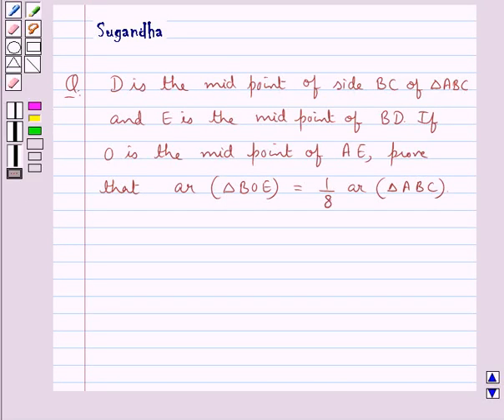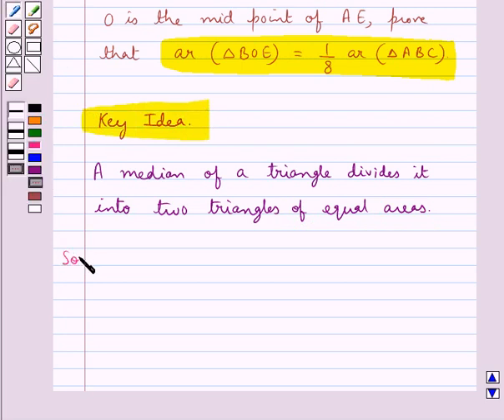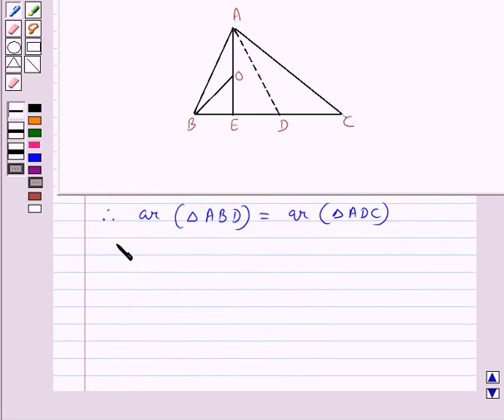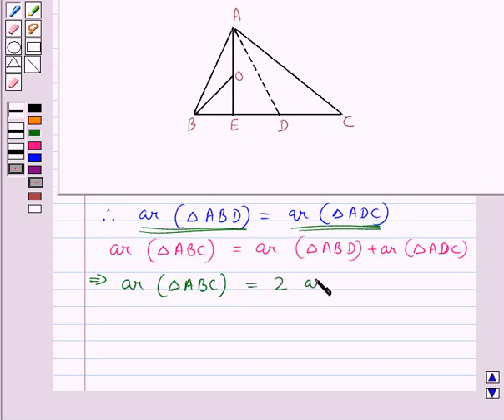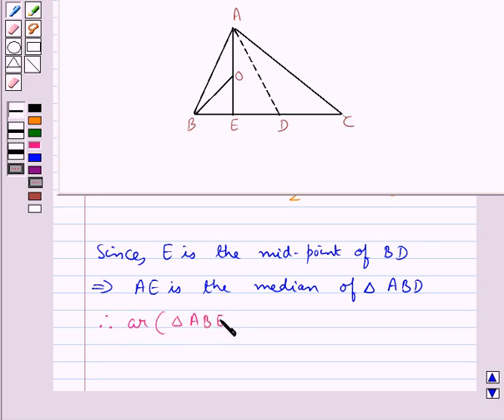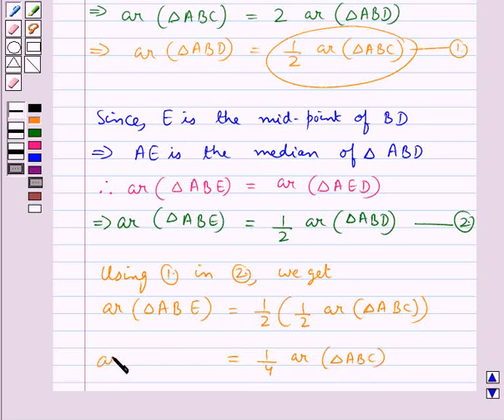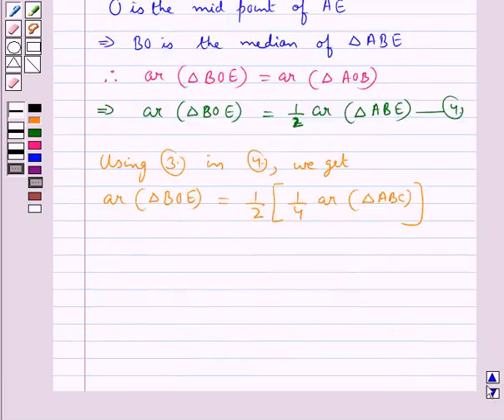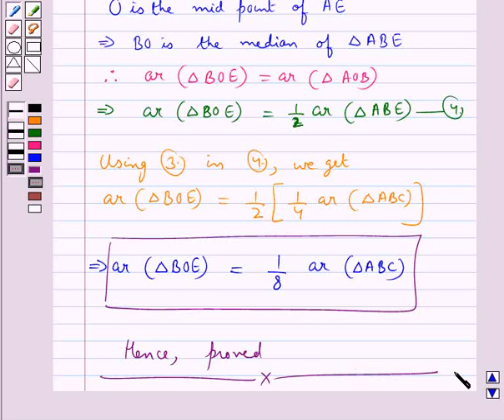Maths IX RSA 9 4